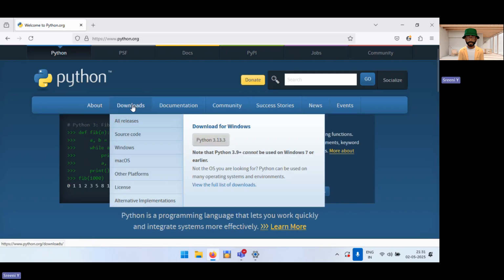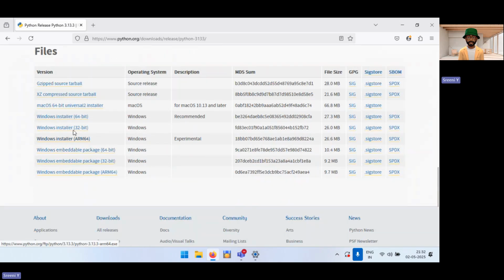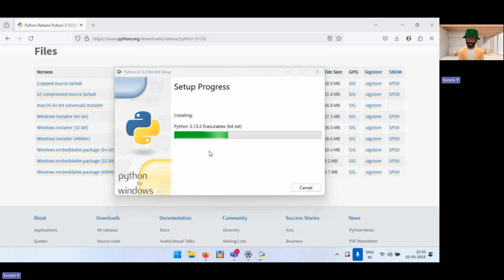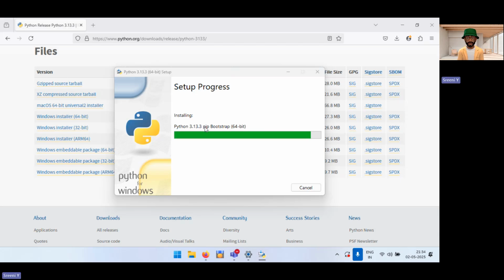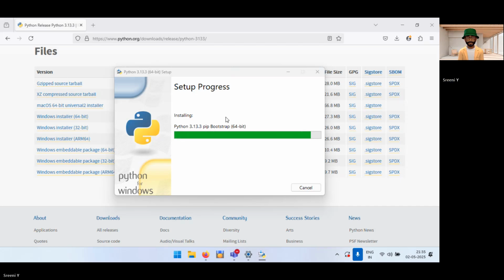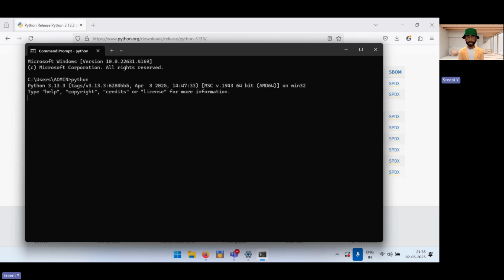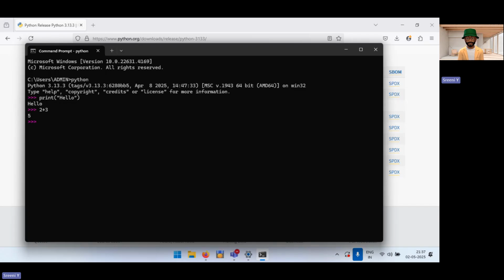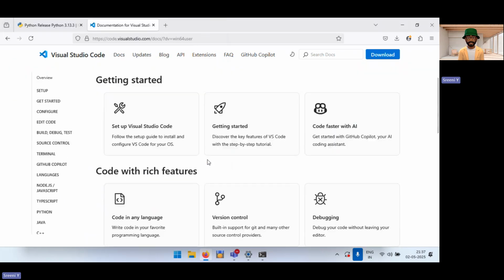Install Python and Setup Python Environment on Windows 10/11 (2025)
python installtion
python environment setup
python id